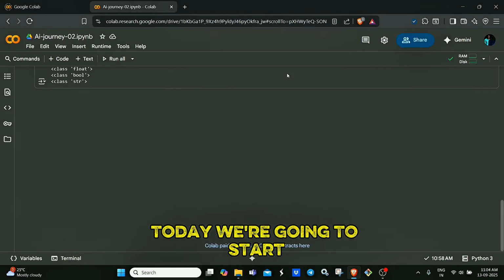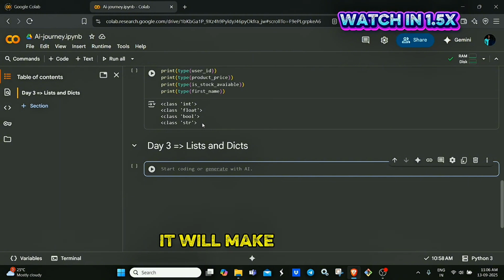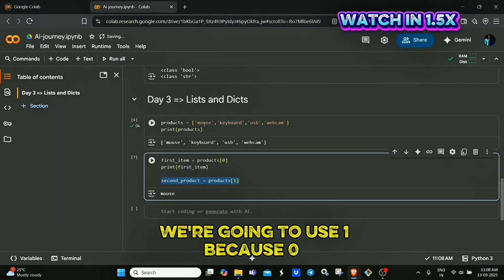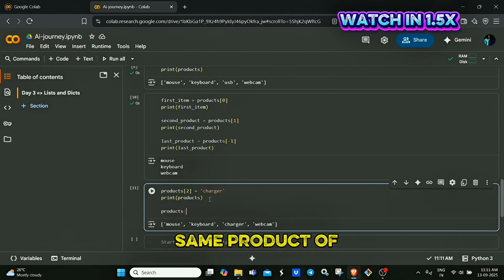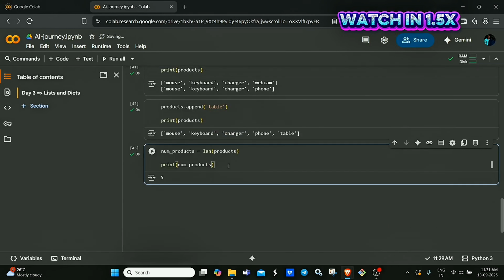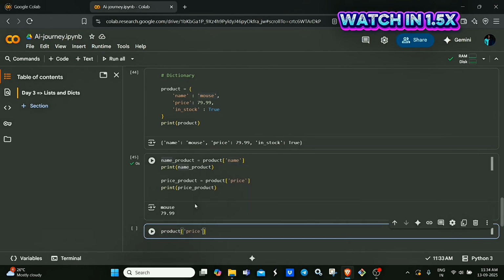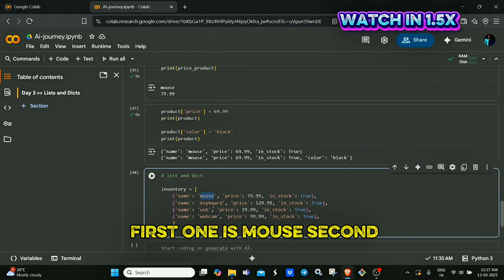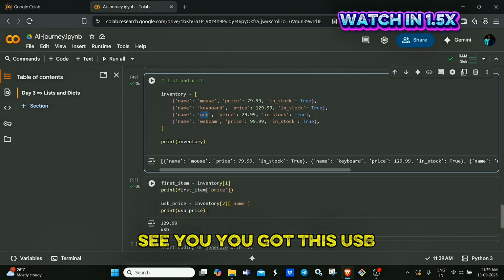Learn AI | Episode 03 | Python Lists & Dictionaries Explained (Beginner Friendly)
Welcome to Learn AI in 60 Days - Episode 03 🎉
In this episode, we continue our Python journey by learning about two of the most important data structures in Python: Lists and Dictionaries. These are essential building blocks for handling data in AI and Machine Learning.

📌 In this episode (Ep 03), you will learn:

What is a List in Python and how to use it

What is a Dictionary in Python and when to use it

Key differences between Lists and Dictionaries

Practical examples of Lists and Dictionaries in AI programming

By the end of this video, you’ll be able to create, modify, and use Lists and Dictionaries effectively — a must-have skill for data handling in AI 🚀

📚 Continue the journey with the full series: Learn AI in 60 Days